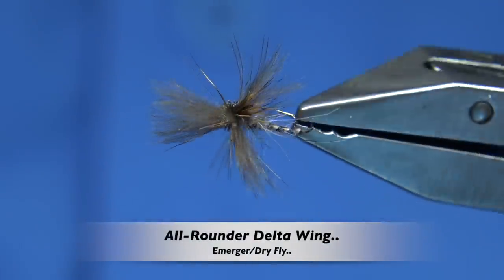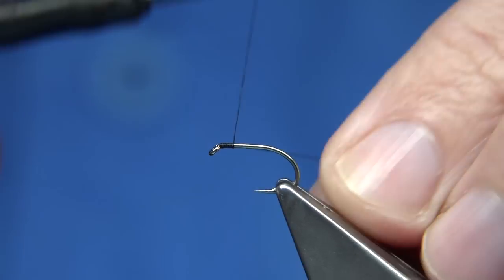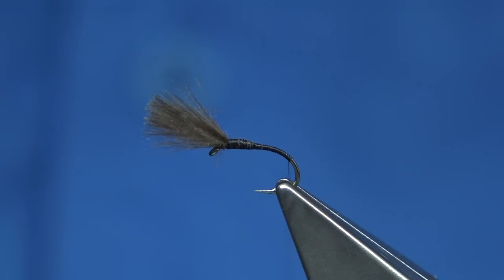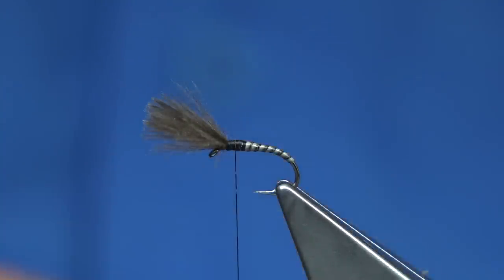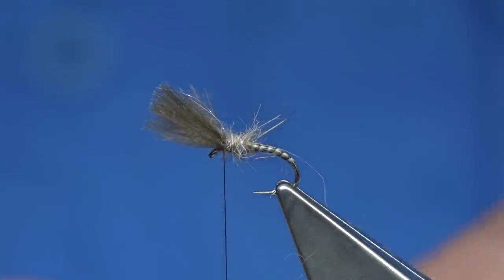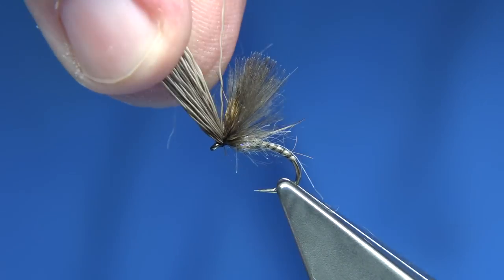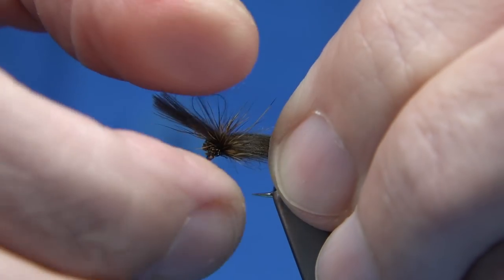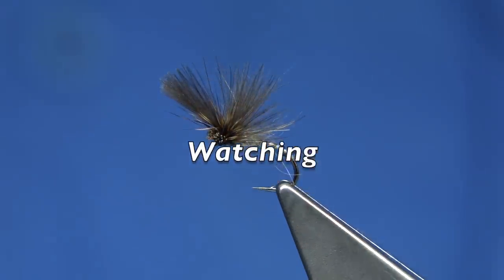Tying the All-Rounder Delta Wing Emerger by Davie McPhail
Materials Used;

Wing, Natural Grey CDC Feather
Body, Stripped Peacock Quill
Thorax, A Mix of Rabbit, Hare's Mask and UV Lite-Brite Dubbing
Legs and Head, Roe Deer Hair